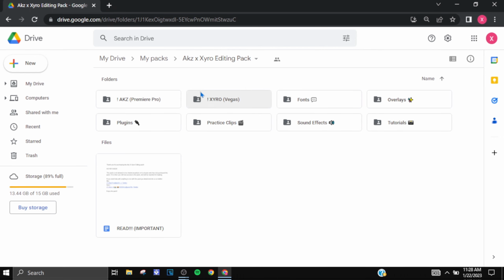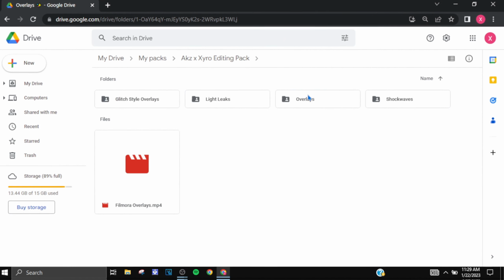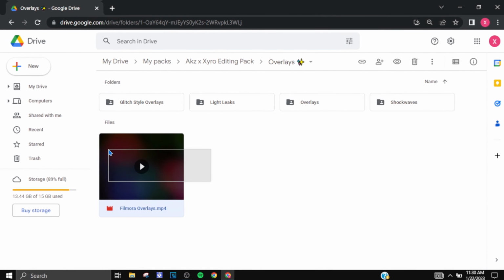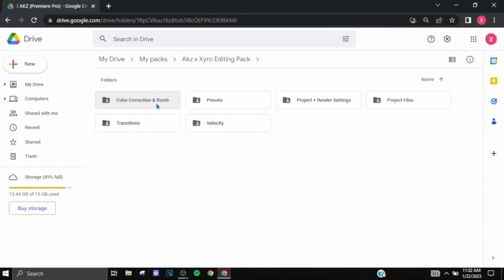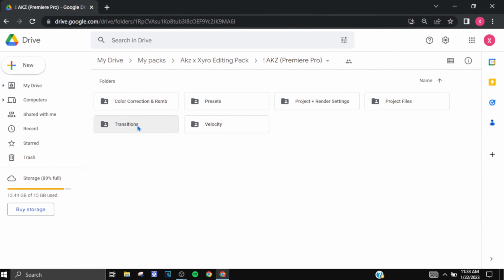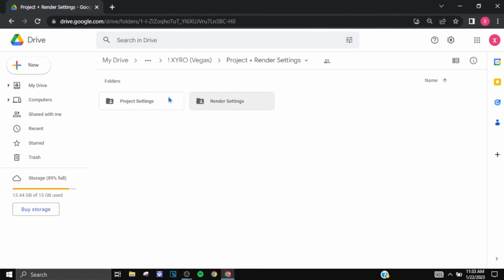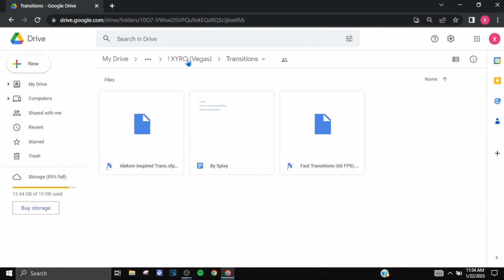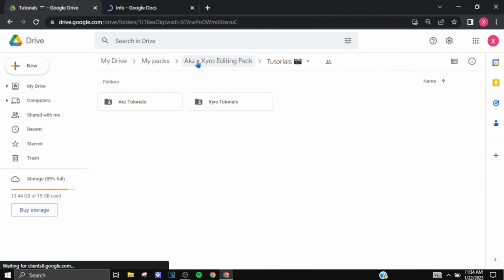THE AKZ X XYRO EDITING PACK IS OUT NOW! 🤩 + REVIEW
Twitter Post Of Pack (free code every 7 retweets):

Wanna buy an edit from me, ident from me or editing coaching?👇

Editing Styles:
- $8 Xyro Clean
- $7 Apie/Aga
- $5 Yarn
- $5 Numby
- $10 Xyro Overedit
- $10 Laykz
- $10 Jax
- $20-80 Xyro Content Video

+$2 If you want full edit in less than 3 days (2 days is +$4, and Same day is +$6)
+$3 If you send more than 35 clips

- 1-5 Day Delivery (shorter if extra paid)
- Prices are in minutes (not for content video)
- No Refunds

-DM me if you wanna see work or want a edit! :)

Ident: $3 - $7
Editing Coaching - $15 - $25
Dm me ⬇️

*If you are the owner of the song or owner of anything in this video and don't want me to upload it on this channel please contact me on Twitter (Xyro78) or comment down below.
I will delete it Immediately.